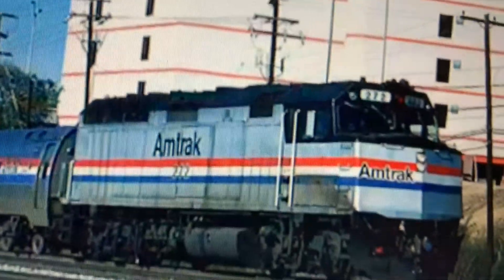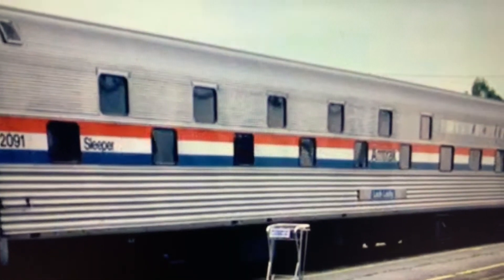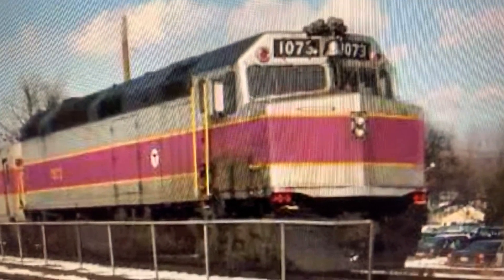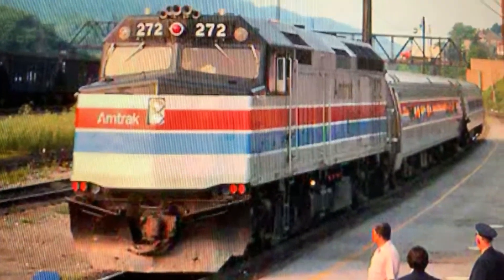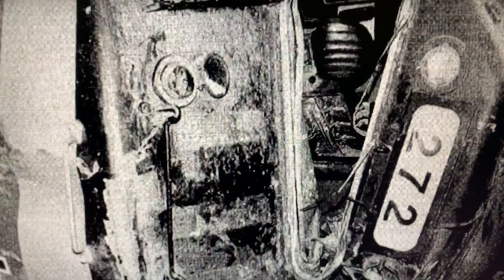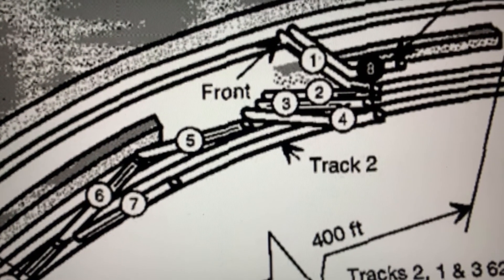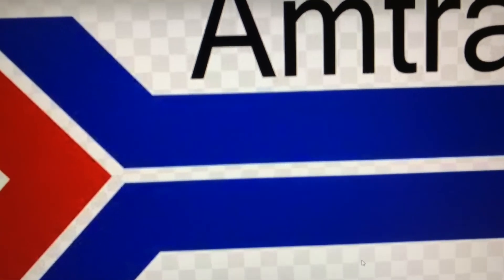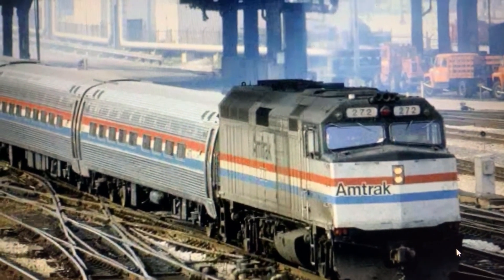Boston Back Bay Train Collision 29 years later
On December 12, 1990 Amtrak train 66 the night owl crashed into MBTA 906 at Boston Back Bay tunnel